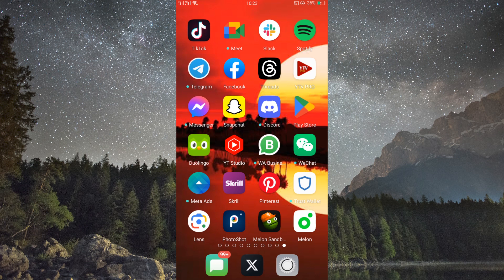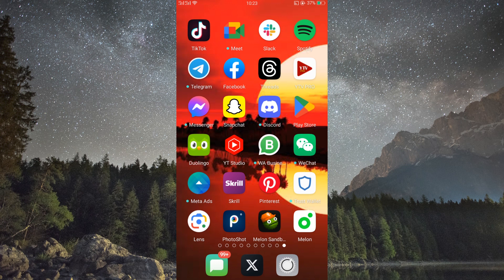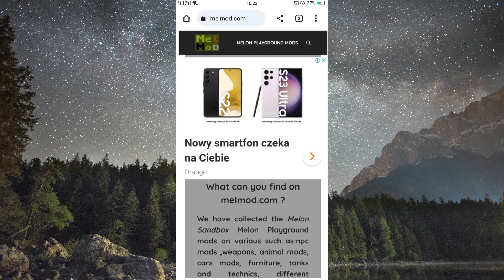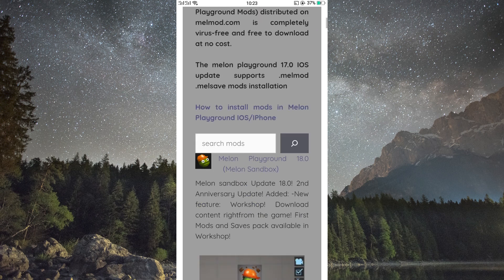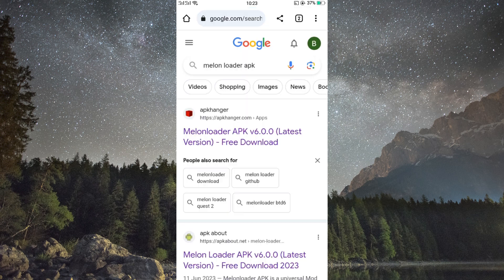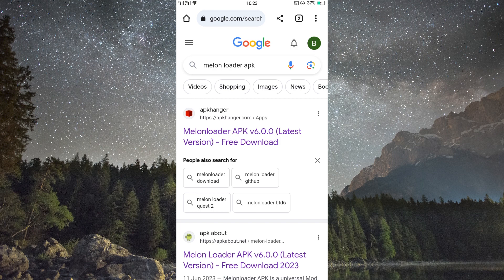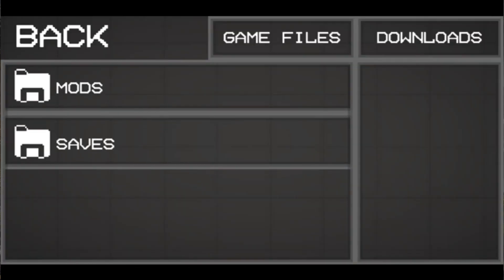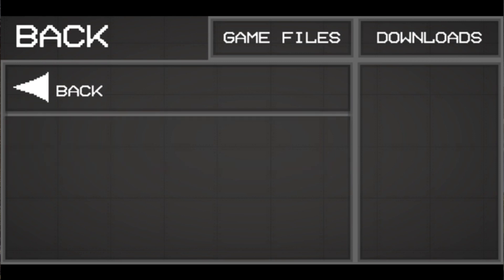How To Put Mods In Melon Playground (2025) - Easy Fix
How To Put Mods In Melon Playground

Struggling to put mods in Melon Playground and unlock new content?
This video shows how to put mods in Melon Playground quickly and safely.

This process usually involves downloading mod files and using an Android file manager to install custom content. It affects Melon Playground players who want to install mods Melon Playground, use Melon Playground modding tools, or add custom characters.

➤ how to put mods in Melon Playground Android step-by-step
➤ install custom mod in Melon Playground mobile game
➤ add Melon Playground mod files using file manager
➤ download and apply Melon Playground mods on Android
➤ place modded .apk in Melon Playground data folder
➤ load Melon Playground mod content without losing save
➤ update Melon Playground mods after game patch
➤ install Melon Playground mods on BlueStacks PC emulator

Applies to: Melon Playground on Android devices (phones and tablets) and Android emulators on PC.